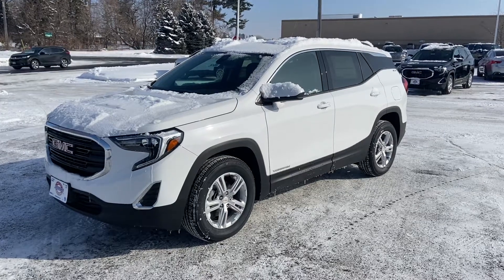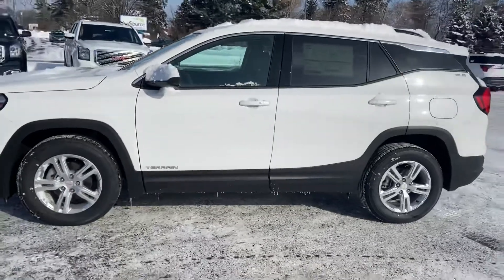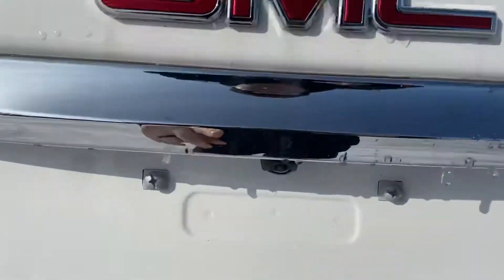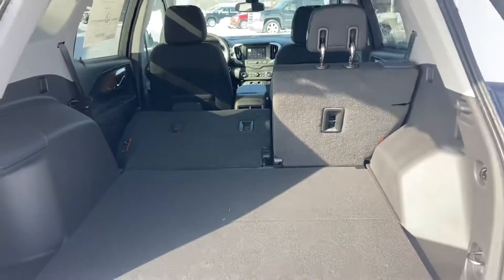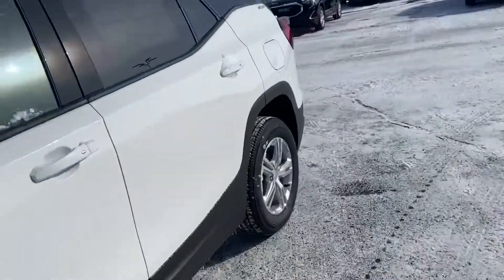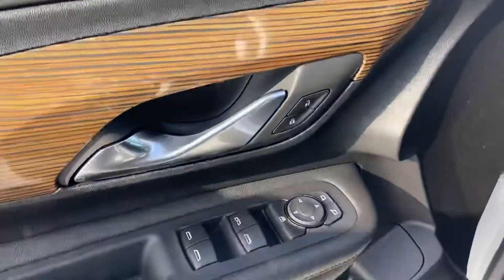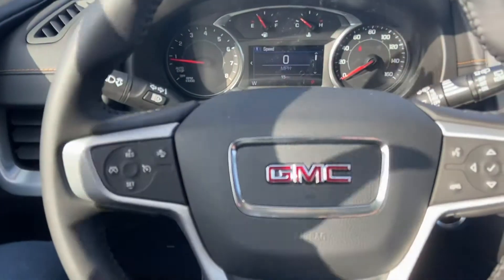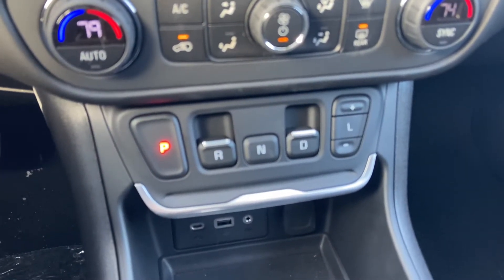At 53095 2020 Terrain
Marcus Sand Johnson Motors